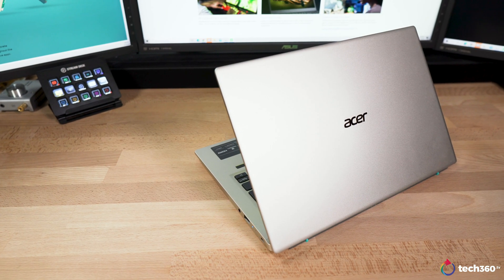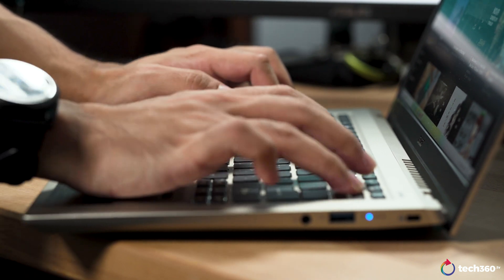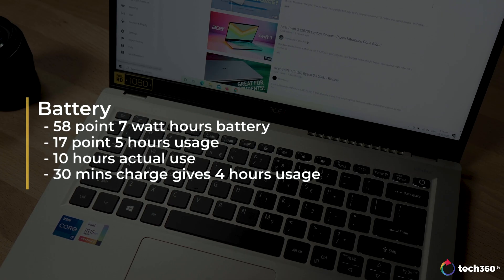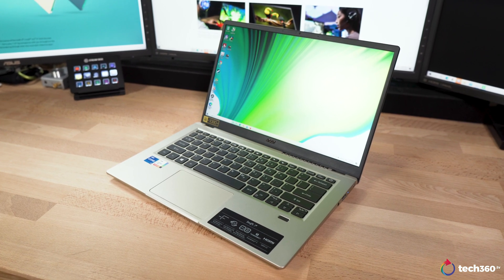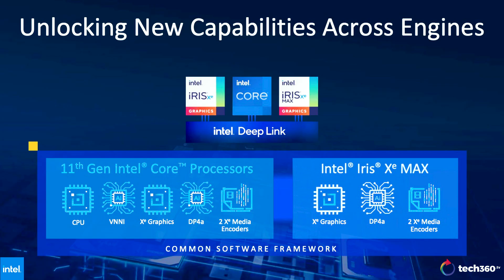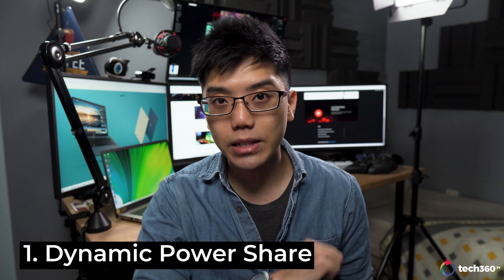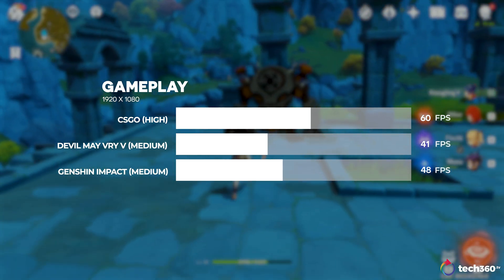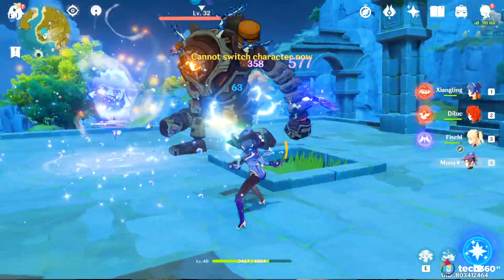Acer Swift 3x Ft. Intel Iris Xe Max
Intel Iris Xe Max. This is probably the first discrete graphics solution for laptops from none other than Intel. It’s optimized to pair with 11th-gen Intel Core processors, and does introduce a number of interesting features such as Dynamic Power Sharing, Additive AI, Hyper Encode and much more.

With this, Acer is also one of the first few vendors to offer the Iris Xe Max with the pretty sweet-looking Swift 3x. Really liking the teal coloured hinge, if we’re being honest.

But well, how does it perform? Pssst. The results are actually pretty interesting!

Video Editor - Sakkeenah Sadiq